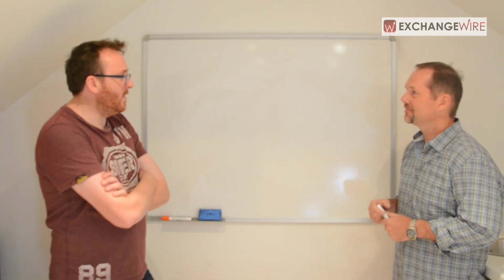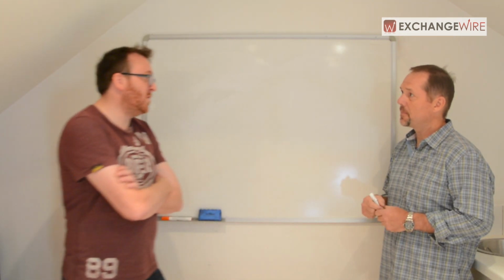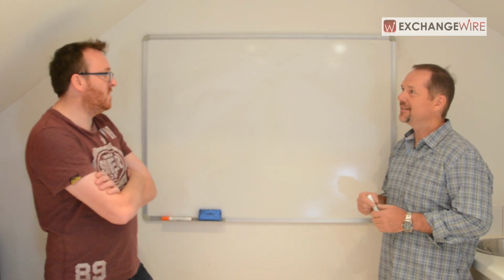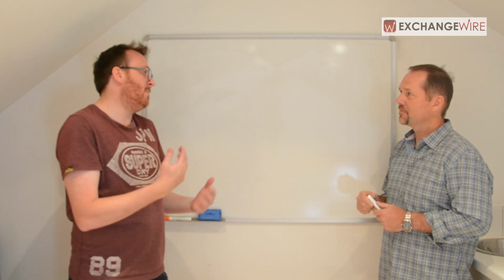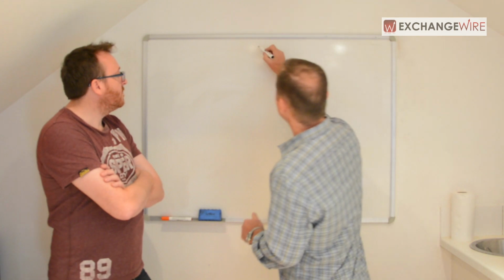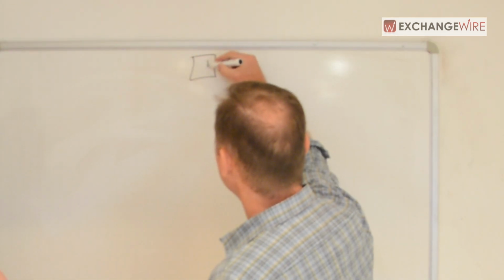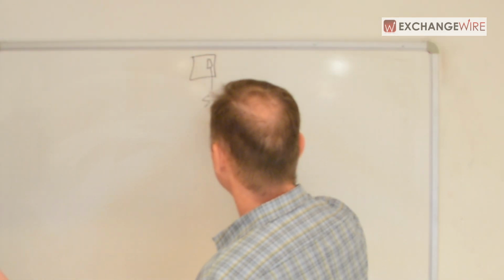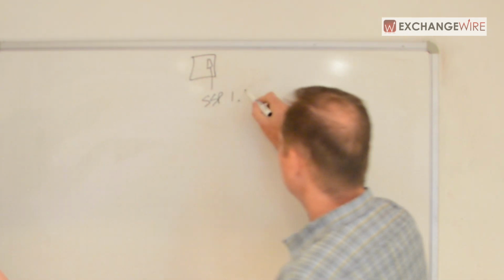OpenX's Jason Fairchild Explains How Various Demand Classes can Be Merged into One Auction